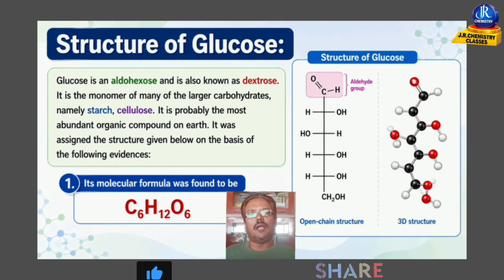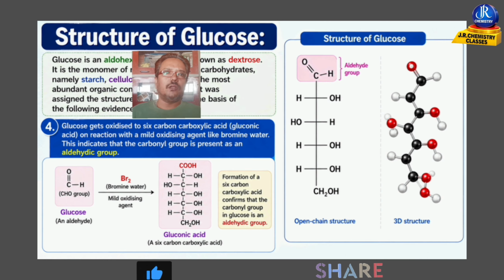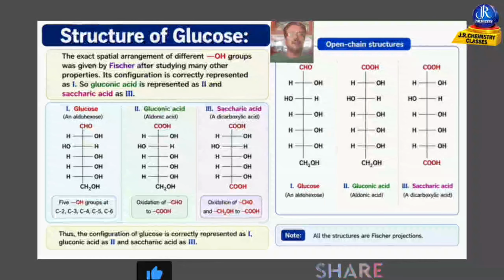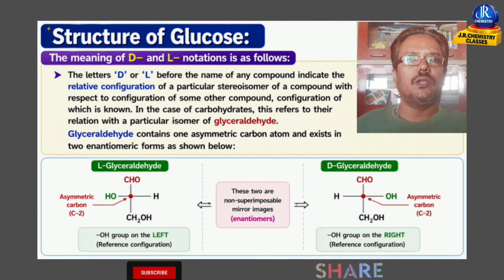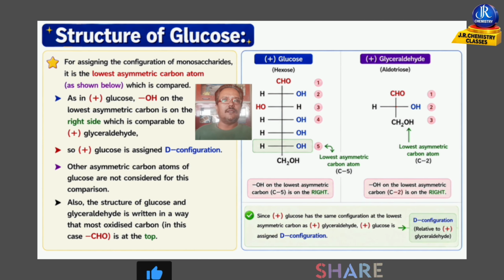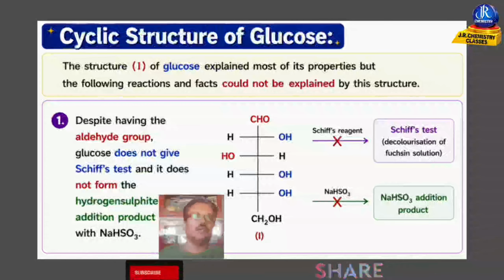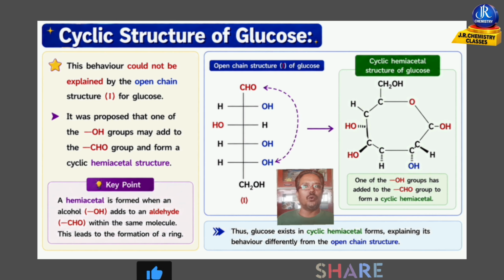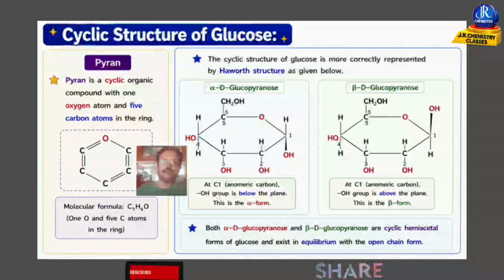Structure of Glucose